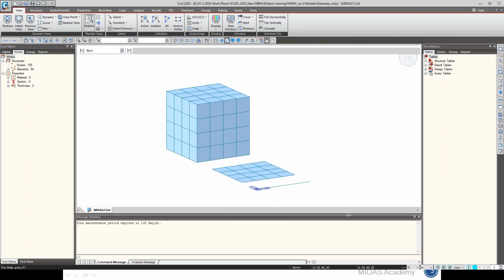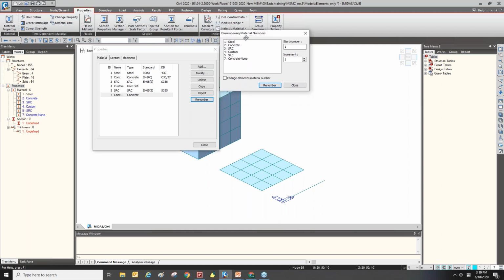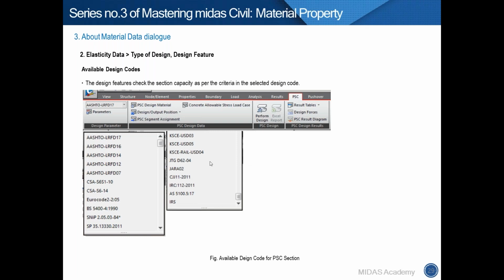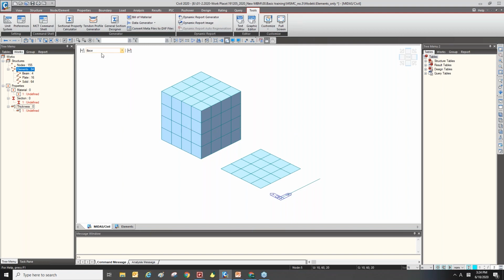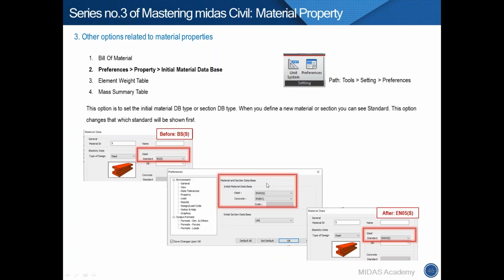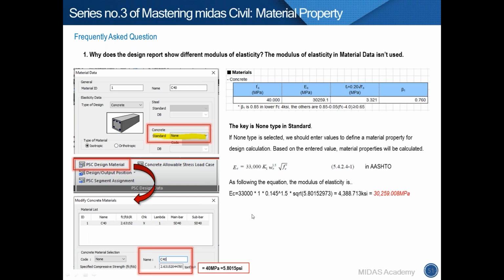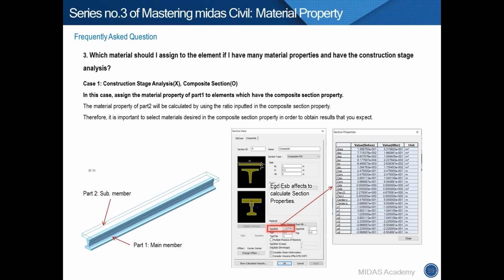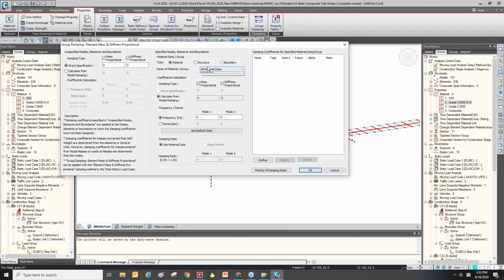How to Define Material Properties for Your Successful Analysis